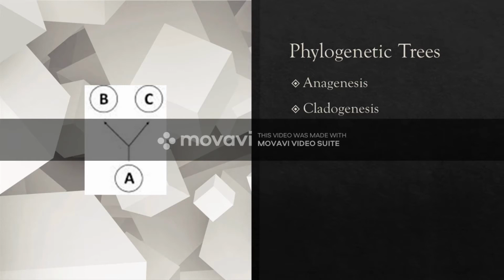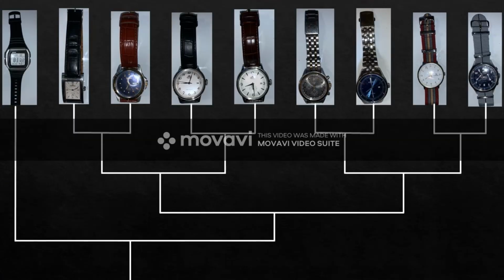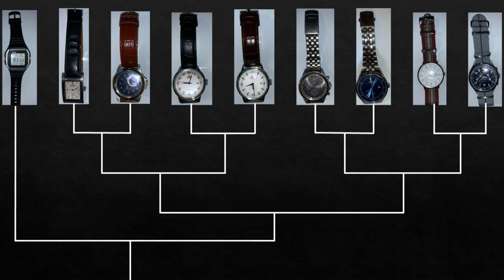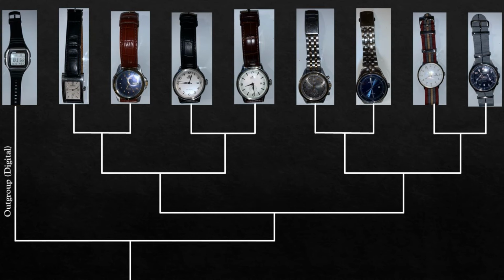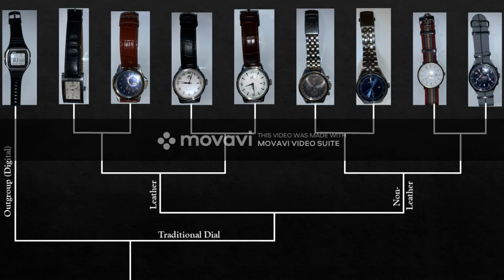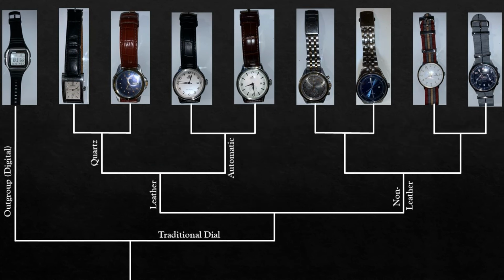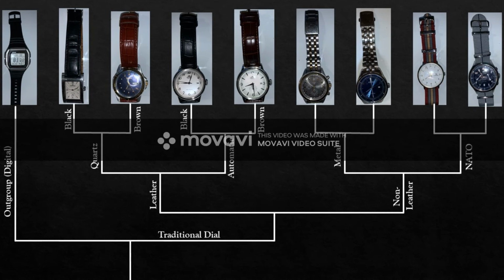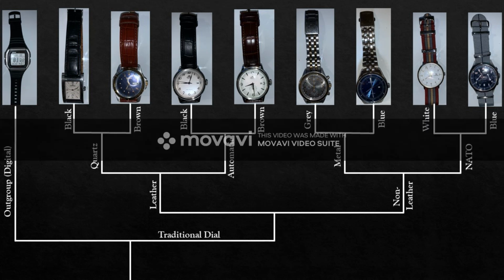Gn311 Exam 5-1A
Note: Audio does not start till the 5 second mark
Also, there is a typo in the sources. It is supposed to say "Exam 5" not "Exam 4"